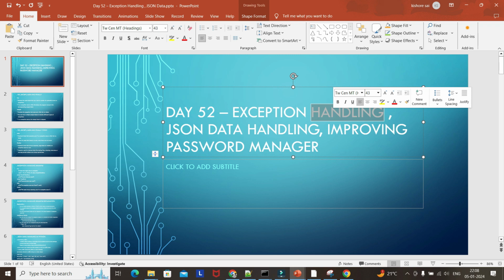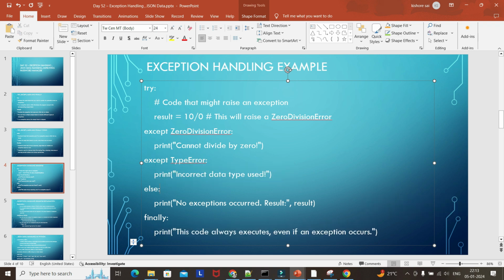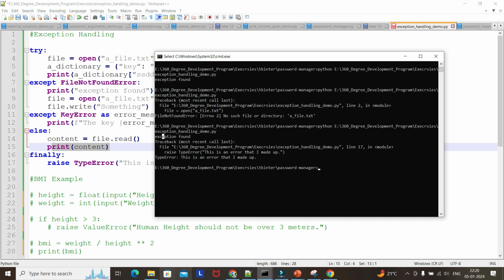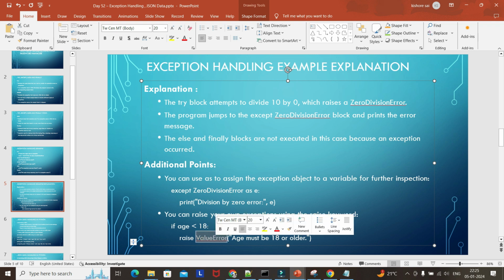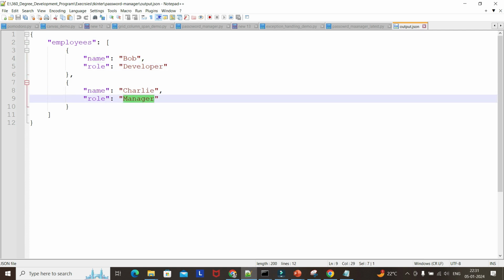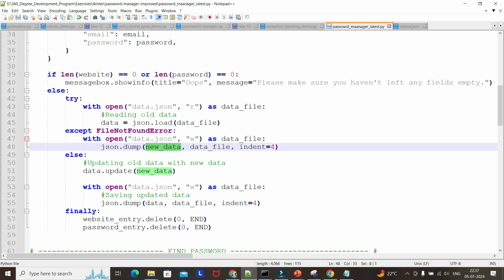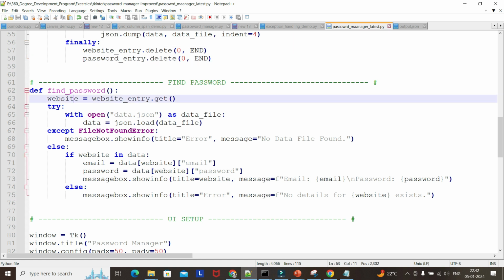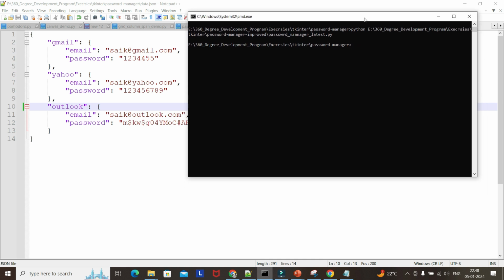Day 52 - Deep Dive into Exception Handling, Working with JSON data and Improving Password Manager